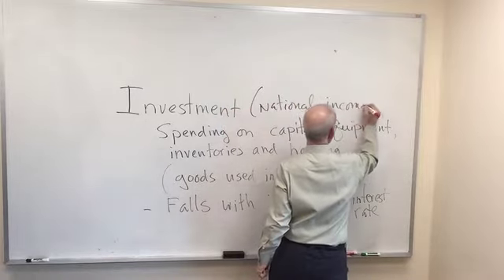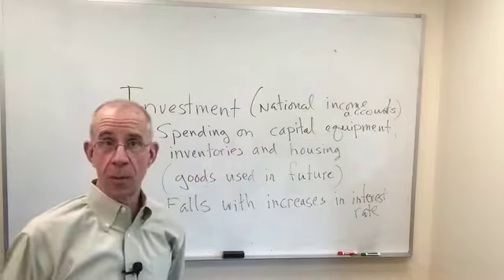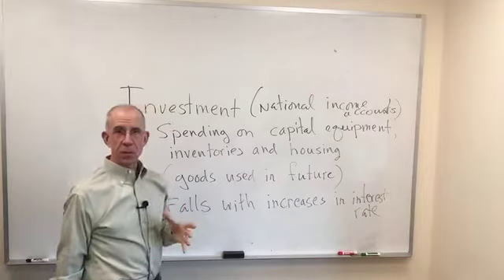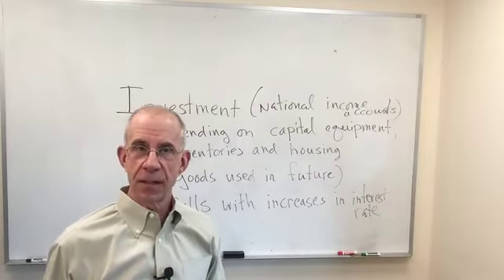Macro basics "investment" in macro models